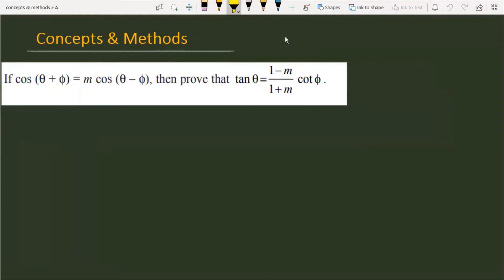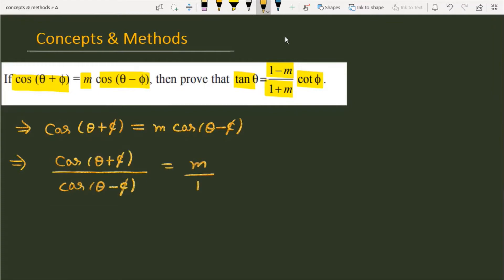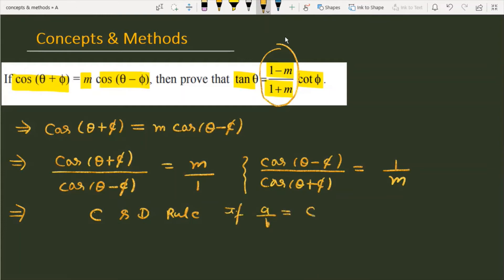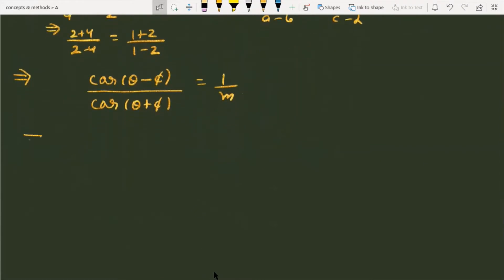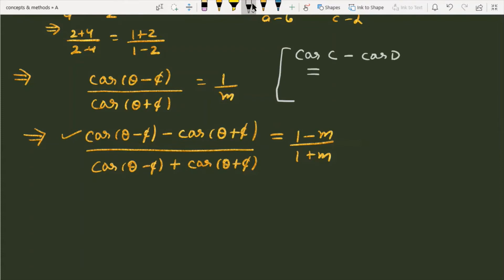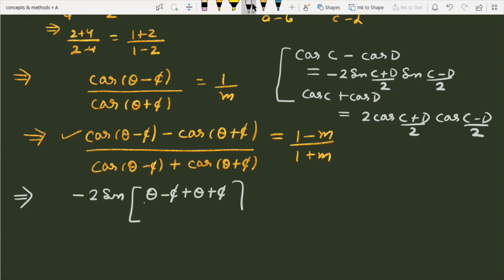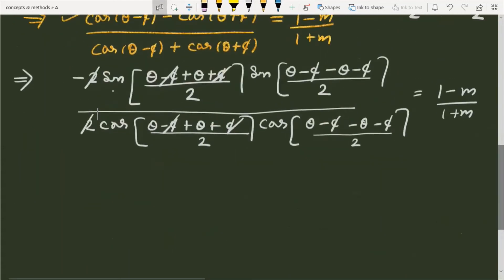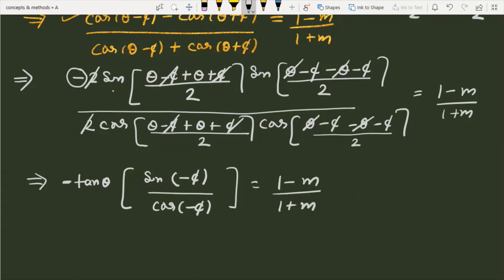If `cos(theta+phi)= mcos(theta-phi)`, then prove that tan(theta)=(1-m)/(1+m)(cot(phi))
If `cos(theta+phi)= mcos(theta-phi)`, then prove that `tan theta=(1-m)/(1+m)cotphi`.